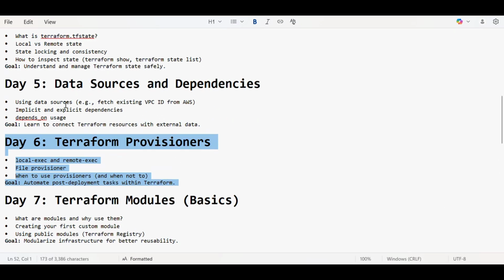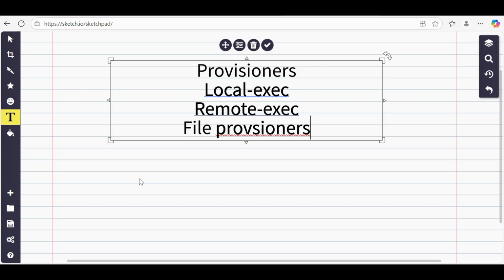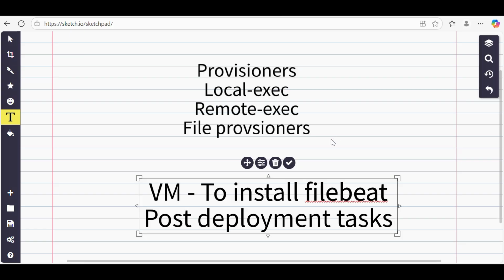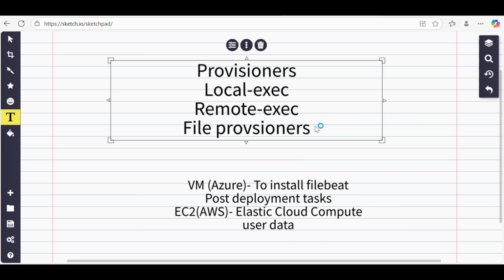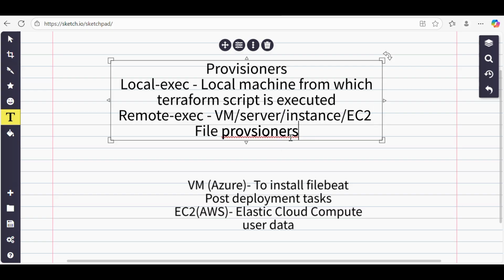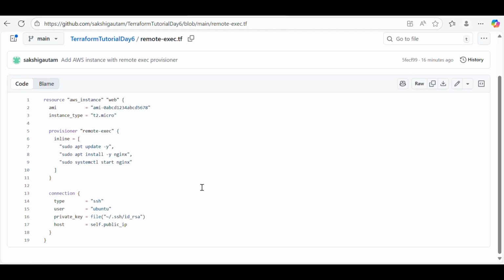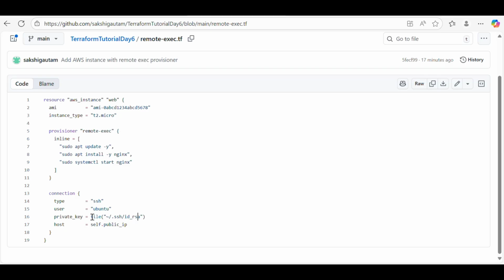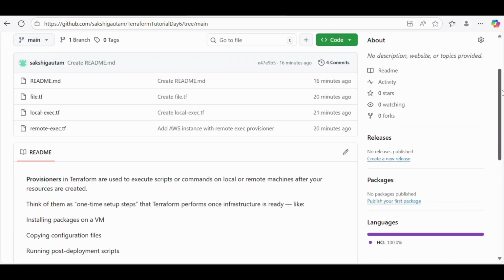Day 6 Terraform Tutorial Series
⦁ Module versioning
⦁ Nested modules